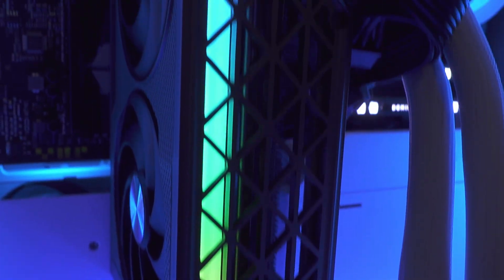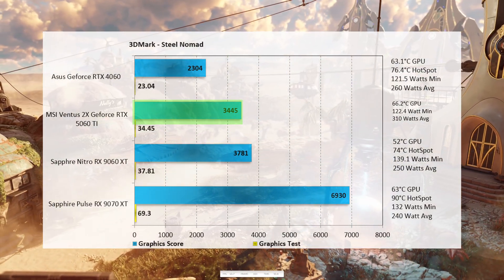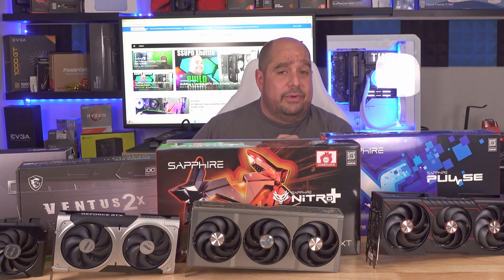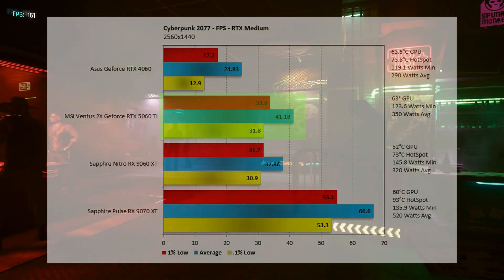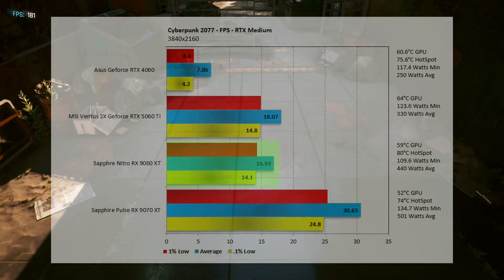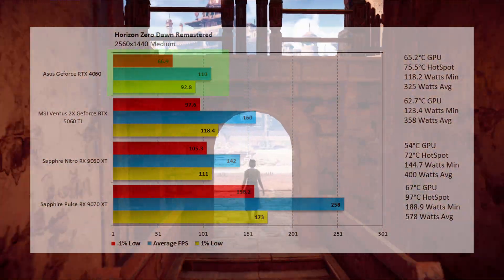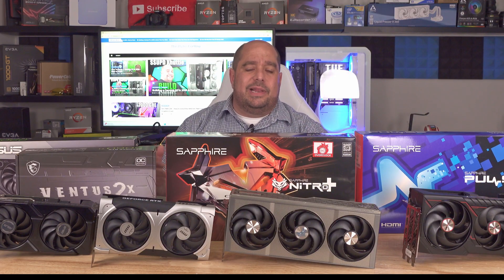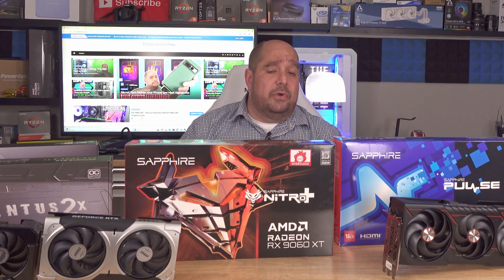Don't Buy a GPU Before Watching This AMD Radeon RX 9060 XT 16GB Review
Check out the review of Sapphire Radeon NITRO RX 9060 XT, comparing its performance against the Sapphire Radeon Pulse RX 9070 XT, MSI Ventus GeForce RTX 5060 Ti, and Asus Dual Series RTX 4060. Which will be the best graphics card?

0:00 Don't Buy a GPU Before Watching This AMD Radeon RX 9060 XT 16GB Review
0:34 Going over pricing of all the GPU's
1:35 Going over benchmarks for all the Graphics Cards
12:54 Wrapping it all up

MSI GeForce RTX 5060 Ti 16G VENTUS 2X OC PLUS
ASUS Dual GeForce RTX 4060 OC Edition
Sapphire Radeon PULSE RX 9070 XT
Sapphire Radeon PULSE RX 9060 XT

✅ CORSAIR 4000D Frame Modular Mid-Tower ATX PC Case
✅ CORSAIR iCUE Link Titan 360 RX RGB Liquid CPU Cooler
✅ AMD RYZEN 7 9800X3D
✅ MSI MAG B850 TOMAHAWK MAX WIFI
✅ Sapphire PULSE RX 9070 GPU
✅ CORSAIR DOMINATOR PLATINUM RGB DDR5 RAM 32GB
✅ Corsair MP700 PRO 2TB M.2 PCIe Gen5 x4 NVMe 2.0 SSD
✅ Corsair RM1000x Shift Fully Modular ATX Power Supply
✅ Additional Corsair iCUE Link Cables

Summary

🔥 Sapphire Nitro RX 9060XT Review – vs 5060 Ti, 9070 XT, and 4060!

AMD just dropped the RX 9060 XT, and in this review, I put it head-to-head with three cards:

🔥 Sapphire Pulse RX 9070 XT, AMD's BEST Budget Option!?

❄️ MSI Ventus GeForce RTX 5060 Ti

🧊 ASUS Dual GeForce RTX 4060 (8GB)

Benchmarking RX 9060 XT Performance

The goal? Show you raw performance — no FSR or DLSS — across synthetic benchmarks, Cyberpunk 2077, and Horizon Zero Dawn at 1080p, 1440p (2K), and 4K. I also included temps, power draw, and pricing to help you choose the best bang for your buck.  I had Black Myth Wukon but I messed up, I explain it in the video.

💵 MSRP at launch:
RX 9060 XT (Nitro+): $399

RX 9070 XT: $599 (currently $700+)

RTX 5060 Ti: $430–$500

📊 Key Takeaways:
The RX 9060 XT trades blows with the 5060 Ti in raster performance — close in most tests.

Ray tracing still favors NVIDIA slightly at this tier.  RX 9060 XT Benchmark

The RX 9070 XT dominates, but at a much higher cost.

The 4060 struggles with ray tracing and 4K, but is playable at 1080p.

💡 Extras on the RX 9060 XT (Nitro+):
Lower temps vs competition 🔥

Triple-fan cooler and large heatsink

Built-in ARGB + SAG bracket

ARGB sync via TRIXX or motherboard

🧪 Benchmarks included:
3DMark Port Royale, Steel Nomad

Cyberpunk 2077 (all settings: Ultra, RT Medium, RT Ultra)

Horizon Zero Dawn (Remastered)

D5 Renderer for content creators

📌 I’ll follow up with gameplay + FSR/DLSS comparisons and an install guide for the 9060 XT.

— Iggy, ThisBytesForYou

Check out the review of Sapphire Radeon Nitro RX 9060 XT, comparing its performance against the Sapphire Radeon Pulse RX 9070 XT, MSI Ventus GeForce RTX 5060 Ti, and Asus Dual Series RTX 4060. Which will be the best gaming PC? Don't miss the benchmark results in Cyberpunk 2077 and other titles.